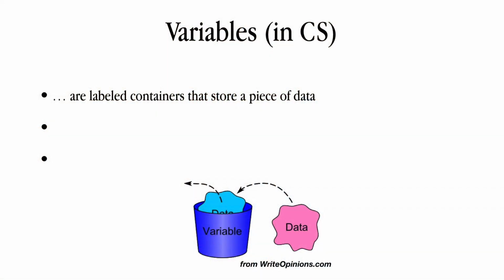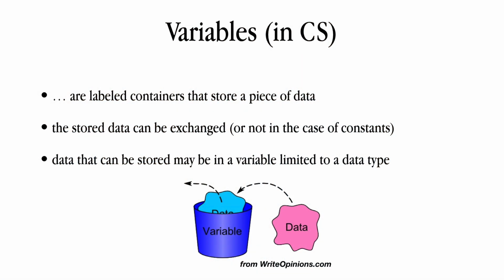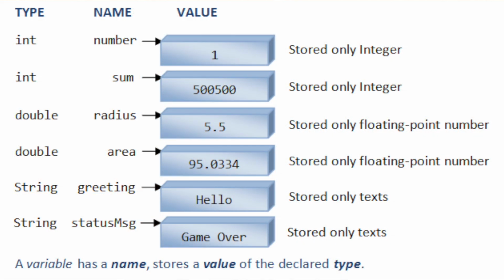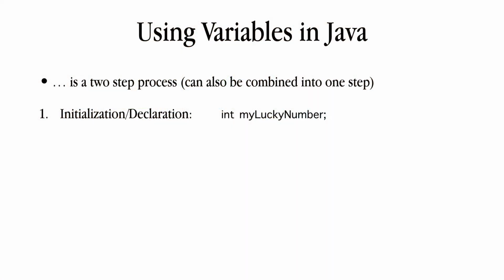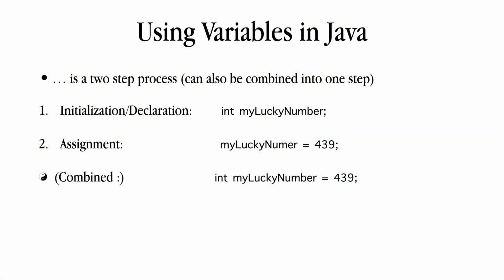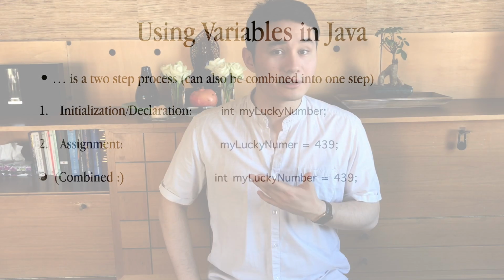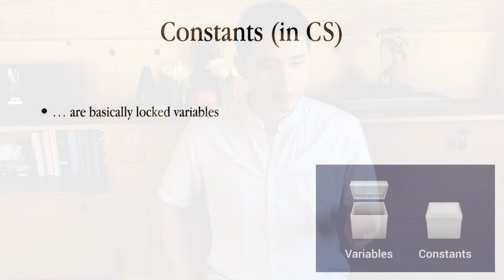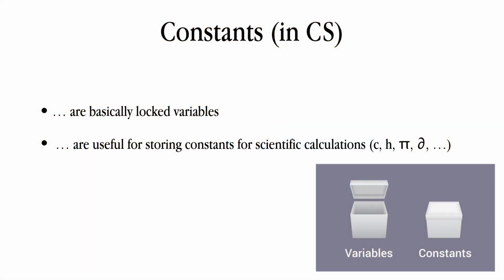Coding 101 - Episode 3: Variables & Constants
Variables are one of the most fundamental concepts in programming. As are constants. So it's about time I tell you about these, as you are going to find and use them in every programming language you're going to work in.  They're actually very simple things, basically containers where you can store your data within a program (during runtime). The greatest danger comes from the potential confusion and mix-up between variables in Computer Science and variables in Mathematics.